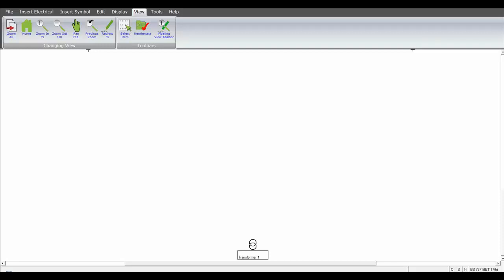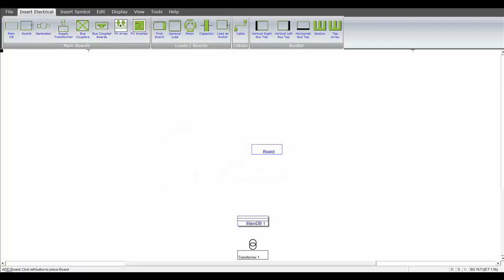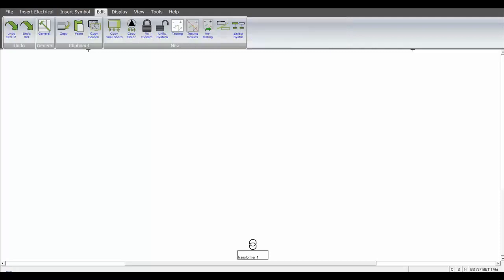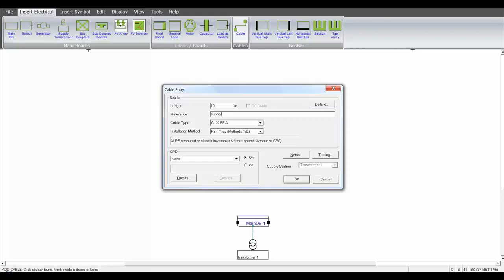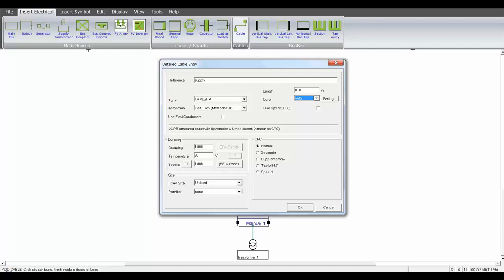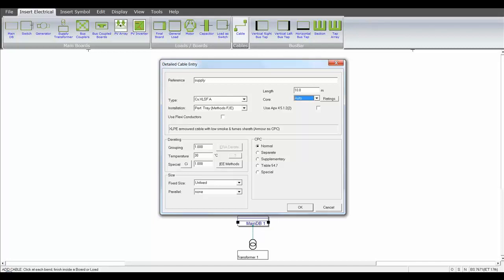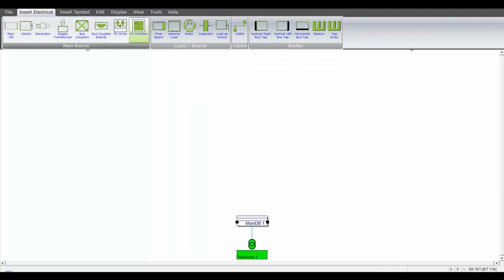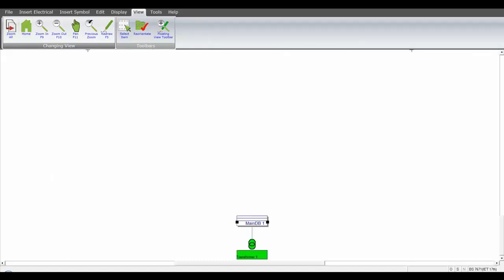Starting the Project